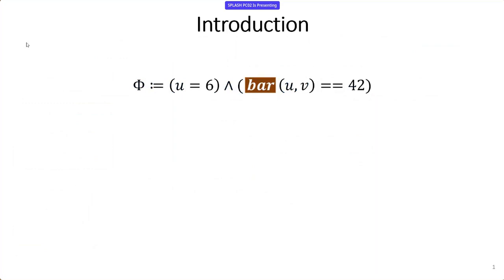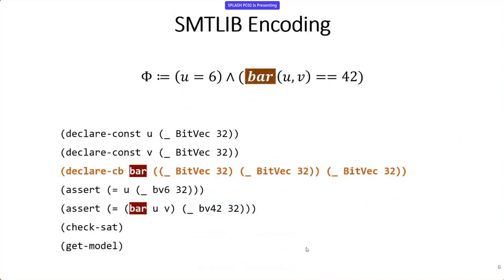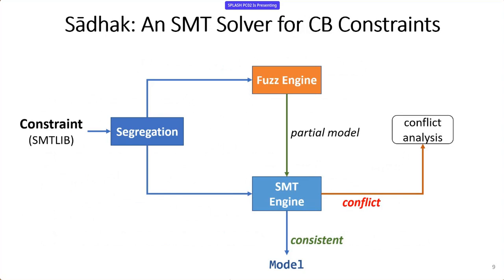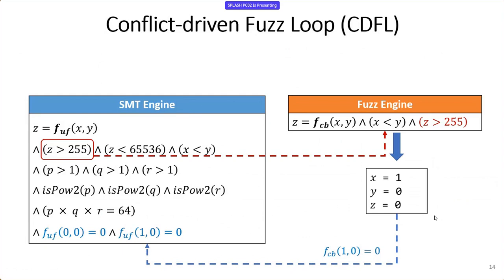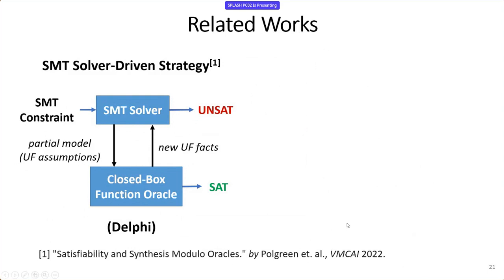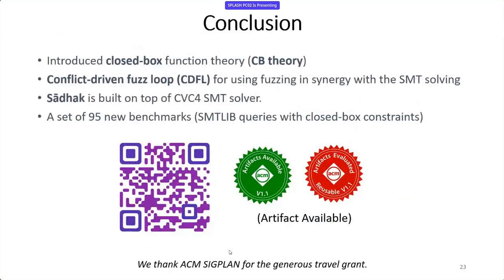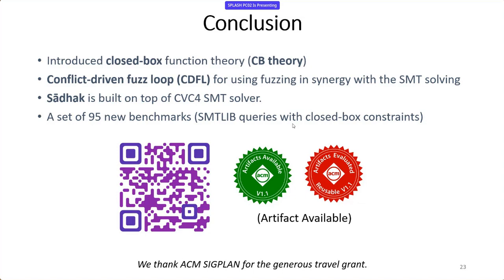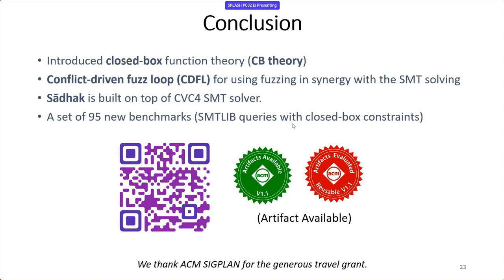[OOPSLA] Satisfiability Modulo Fuzzing: A Synergistic Combination of SMT Solving and Fuzzing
Programming languages and software engineering tools routinely encounter components that are difficult to reason on via formal techniques or whose formal semantics are not even available—third-party libraries, inline assembly code, SIMD instructions, system calls, calls to machine learning models, etc. However, often access to these components is available as input-output oracles—interfaces are available to query these components on certain inputs to receive the respective outputs. We refer to such functions as closed-box functions. Regular SMT solvers are unable to handle such closed-box functions.
We propose Sādhak, a solver for SMT theories modulo closed-box functions. Our core idea is to use a synergistic combination of a fuzzer to reason on closed-box functions and an SMT engine to solve the constraints pertaining to the SMT theories. The fuzz and the SMT engines attempt to converge to a model by exchanging a rich set of interface constraints that are relevant and interpretable by them. Our implementation, Sādhak, demonstrates a significant advantage over the only other solver that is capable of handling such closed-box constraints: Sādhak solves 36.45$%$ more benchmarks than the best-performing mode of this state-of-the-art solver and has 5.72x better PAR-2 score; on the benchmarks that are solved by both tools, Sādhak is (on an average) 14.62x faster.